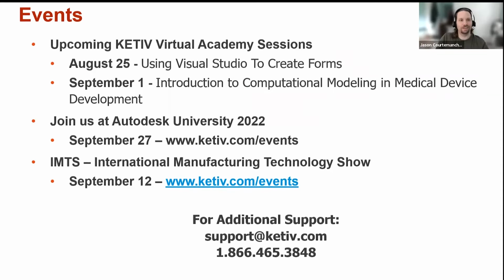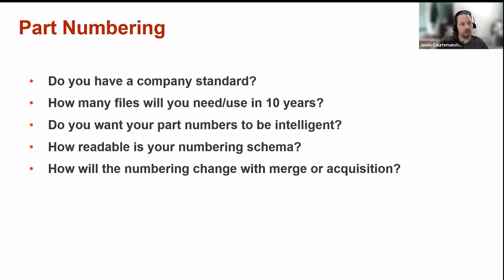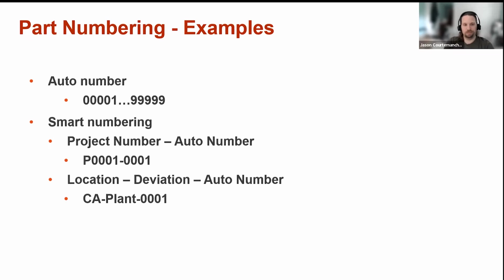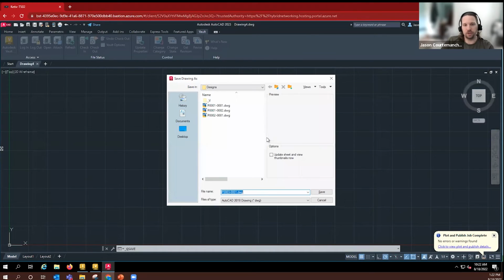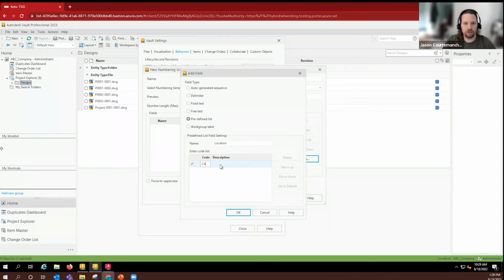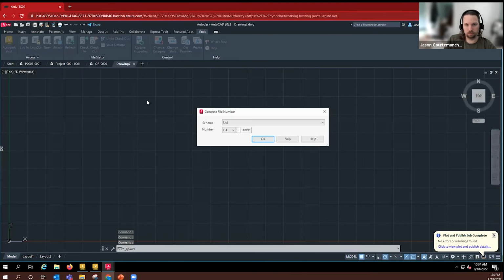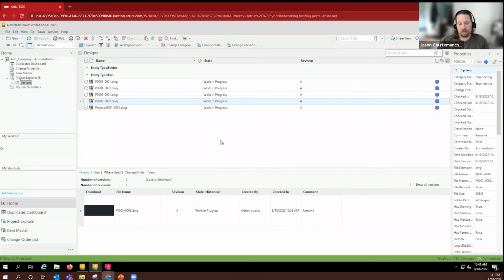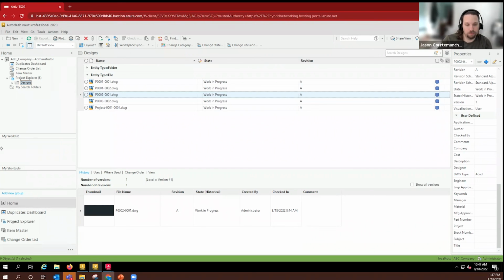Best Practices in Part Numbering | KETIV Virtual Academy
To follow up on our CAD manager presentation, this KVA will cover one of the decisions that CAD Managers typically must make early in the standardization of their CAD process.
Learn the various uses and areas where part numbering and numbering schemes come into play and how we can leverage them within different Autodesk tools. Our instructors will also discuss how numbering schemes are handled outside of CAD tools and go over some do’s and don'ts.